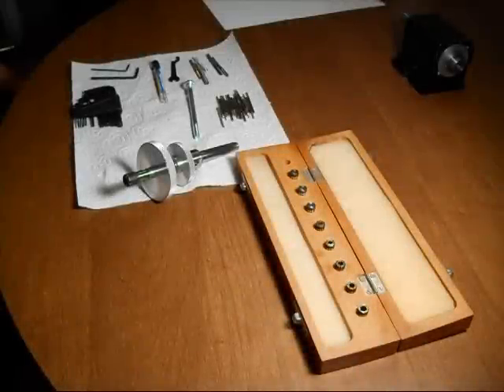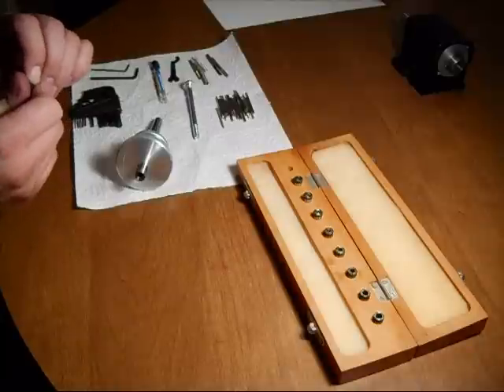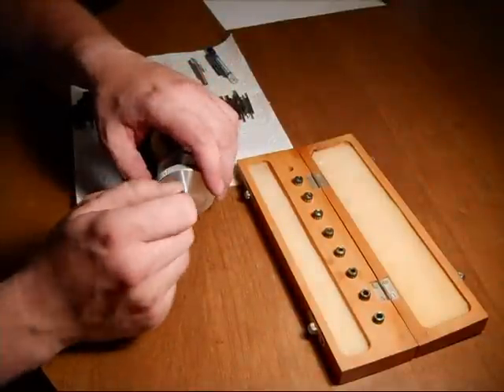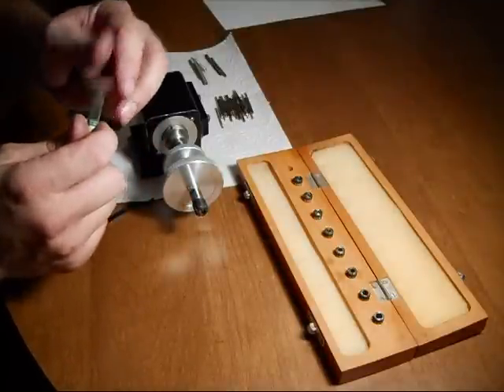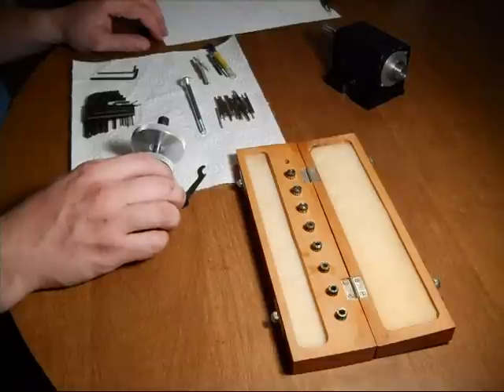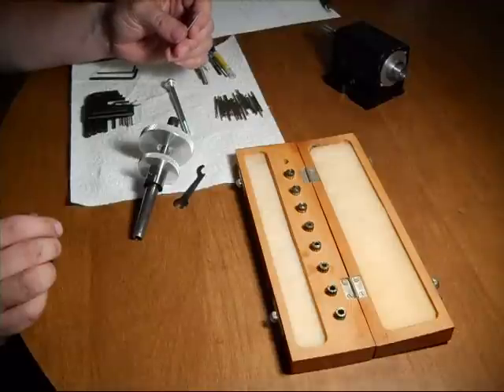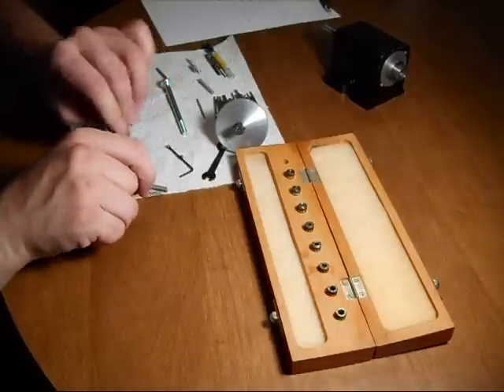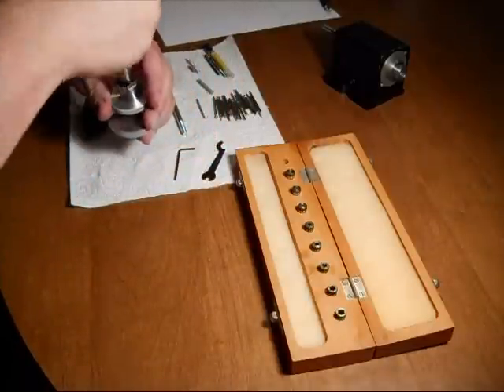Custom Sensitive Drilling & Tapping Attachment for Sherline Hobby Milling Machine / Lathe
For sale on www . ebay . com by toolcrafter802, I offer to the highest bidder one custom built sensitive drilling & tapping head for the Sherline Milling Machine.  Built upon a Centaur CYL8 ER8 high precision collet chuck extension, this unit uses spring pressure and finger tip control to maintain accurate machining of sub-miniature bores.  Includes taps, drill bit & die files.  An ER08 collet set alone runs for about $300 new.  Ebay auction is for 7 days and this item is one of a kind.  Don't let it get away.